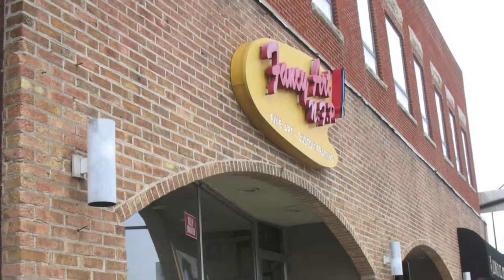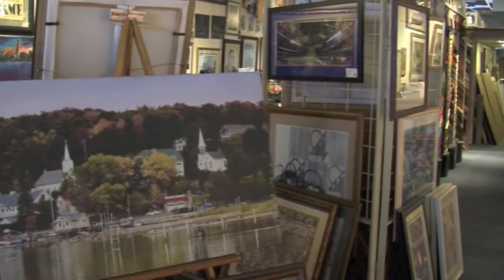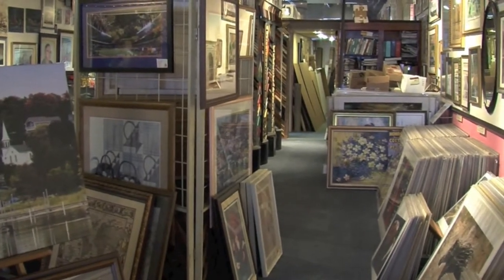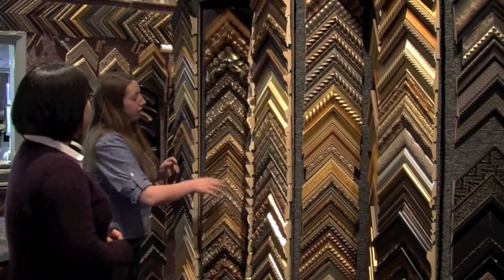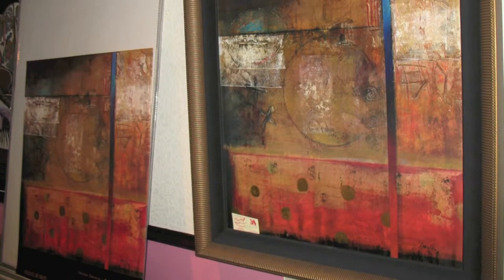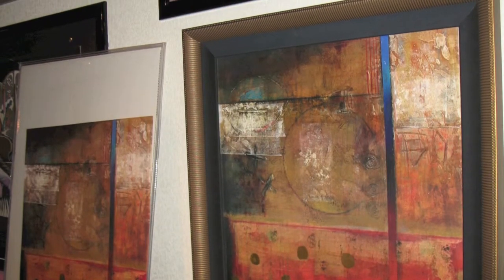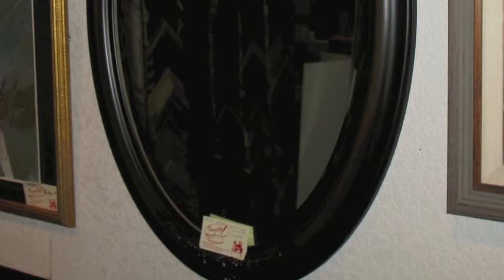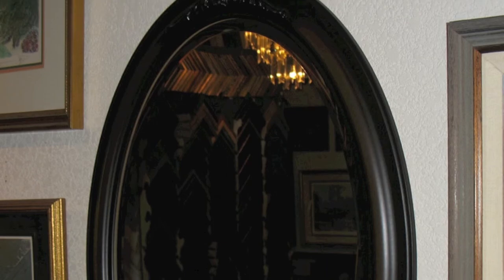Fancy Art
The Barrington Area Library is pleased to present local business Fancy Art. Located at 113 E. Main St. in Barrington, Fancy Art is in a central area of our community.